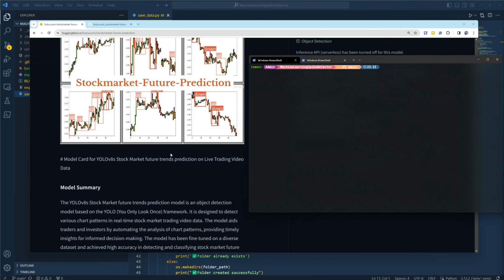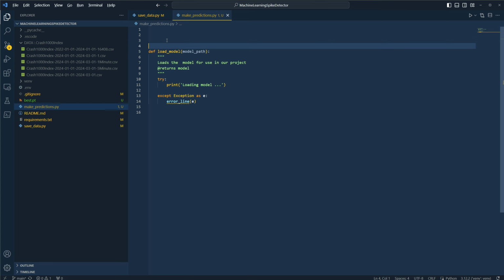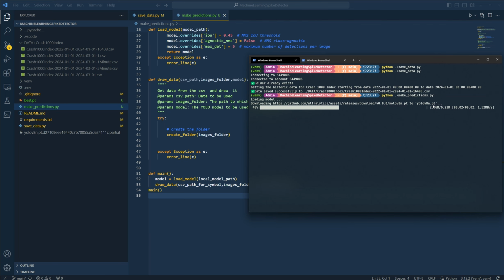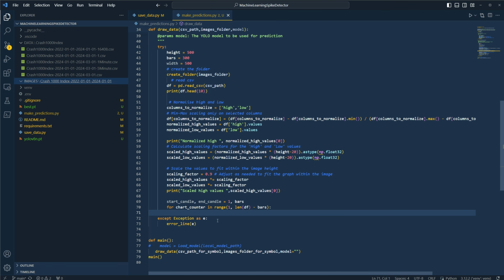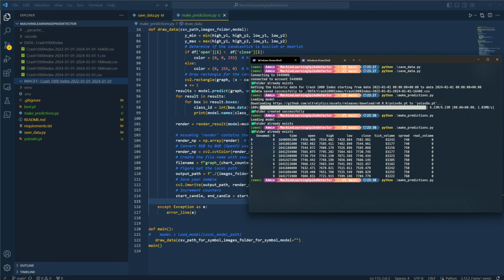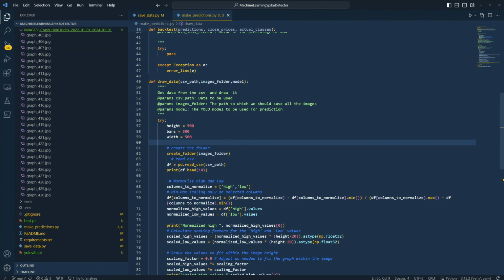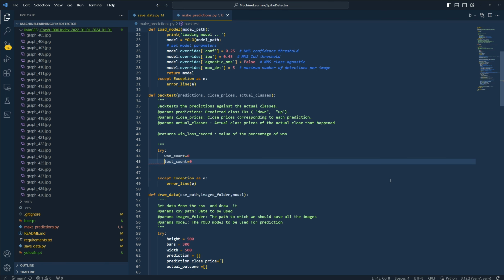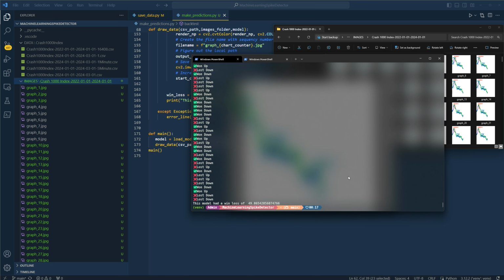Forex robot : AI Boom and Crash Spike Detector System [Part 1]